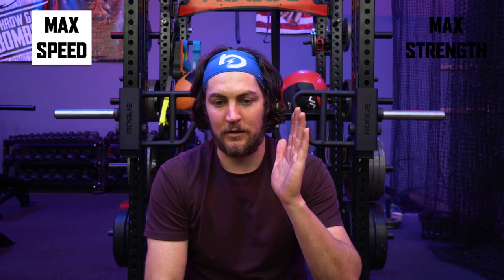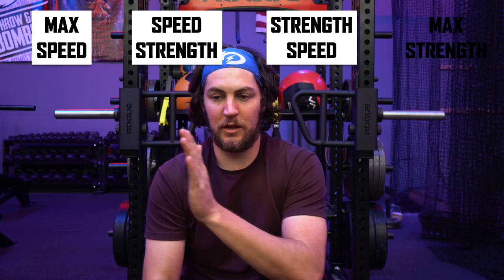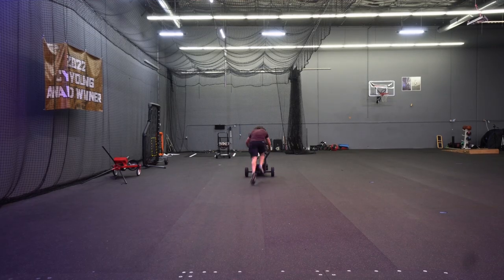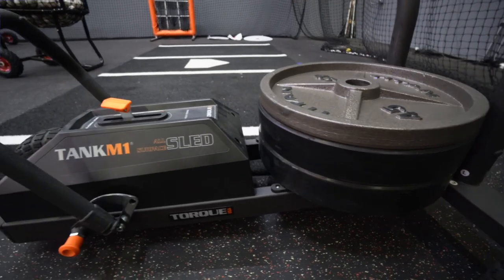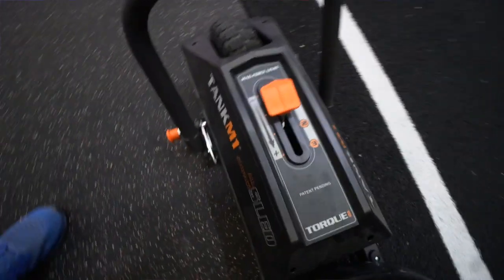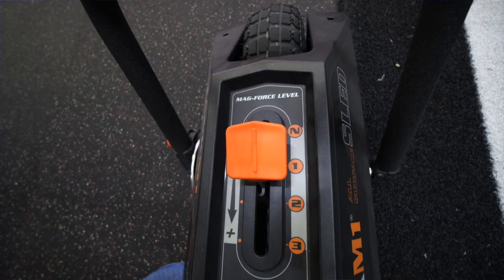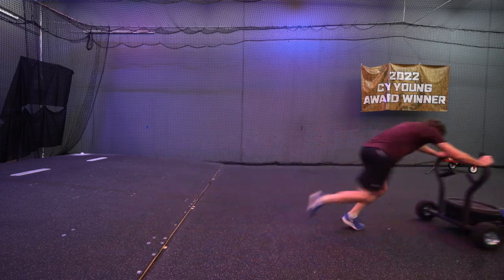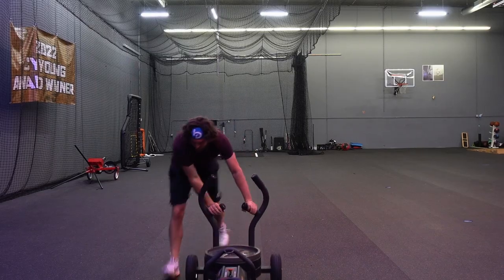Weight Room Exercises To Throw Harder w/ Trevor Bauer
I have 9 different lifting programs that I'm cycling through this off season. Do y'all want to see me break down the others? Let me know!

Help me get to my goal of 420,000 subscribers by the end of 2021!